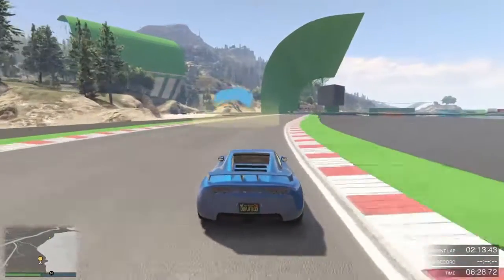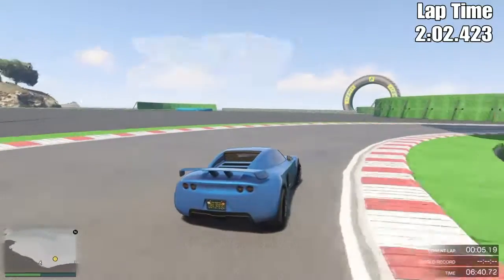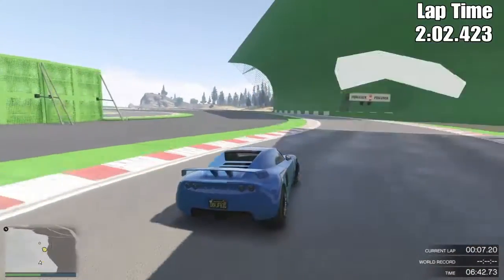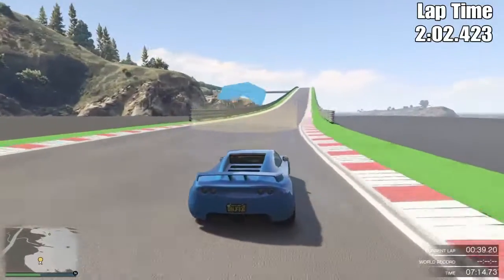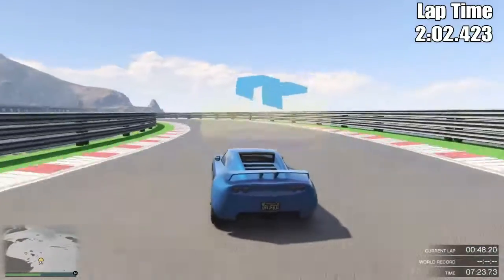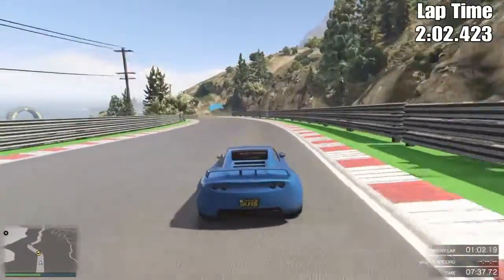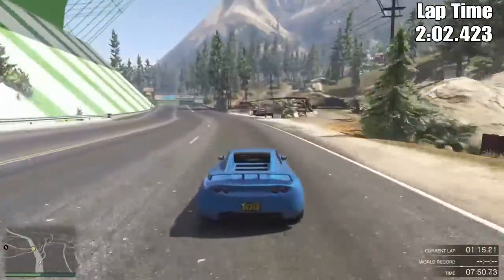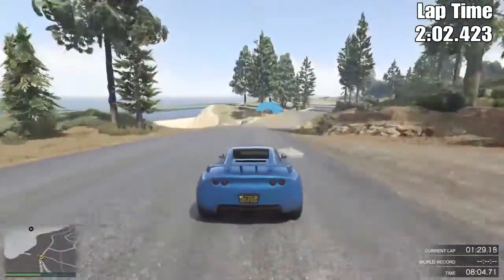GTA 5 Super Car Track Testing (Coil Voltic)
This is a series where I take fully upgraded super and sports cars around a track to find the best lap time for proper racing. Each vehicle is equipped with a spoiler(if applicable), offroad wheels, full engine, transmission, turbo, and brake upgrades. No curb/speed boosting. Lap Times are released weekly along with the spreadsheet link below with all the cars.